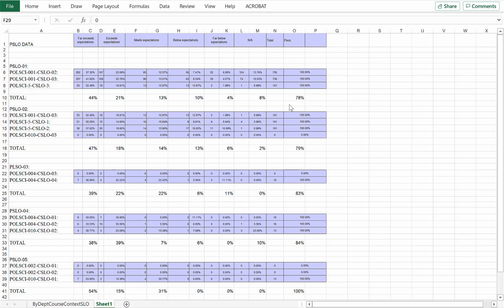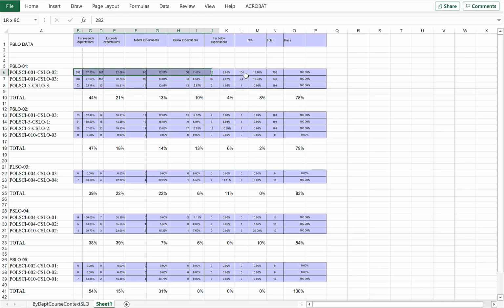PROGRAM LEVEL SLO Data for Program Review (Faculty Training)